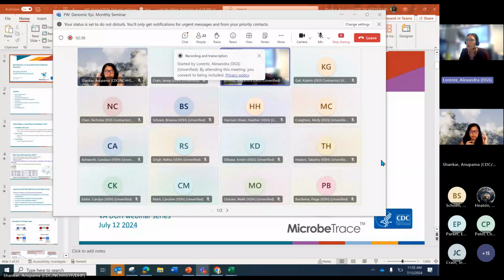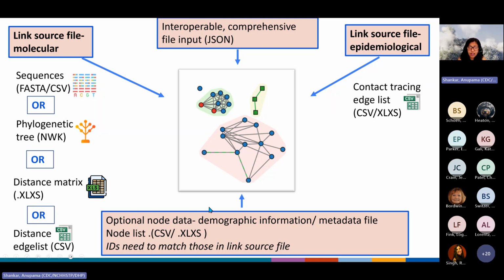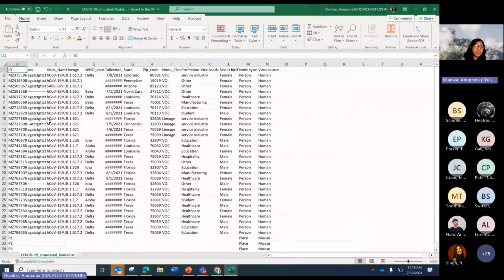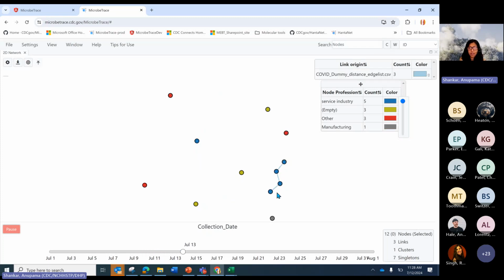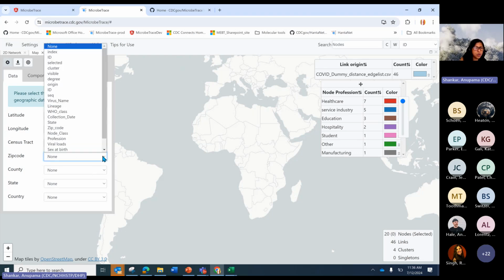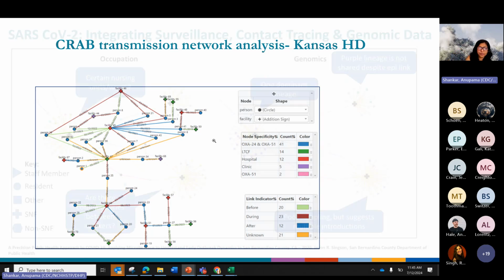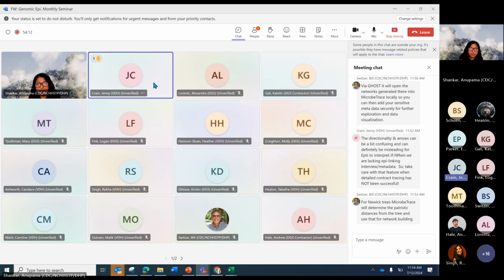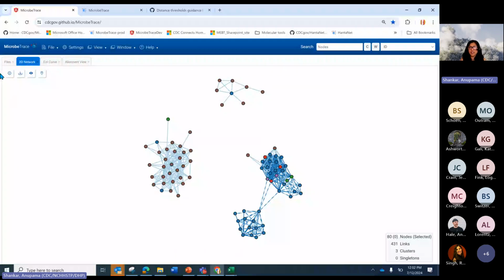MicrobeTrace: An Essential Tool for Outbreak Response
Anupama Shankar (CDC, NCHHSTP/DHP/Lab Branch) presentation at the Virginia Department of Health (VDH) Genomic Epi Seminar Series on July 12, 2024.